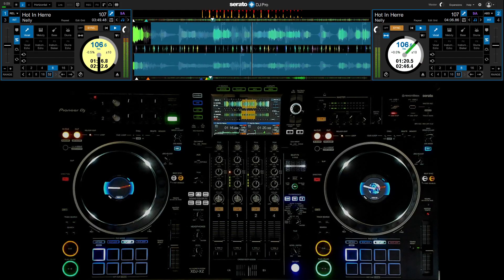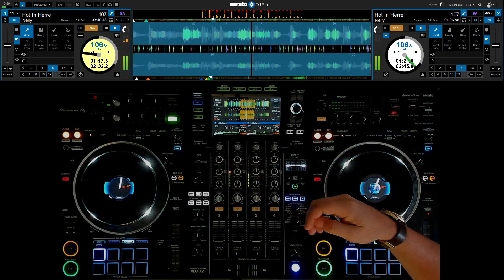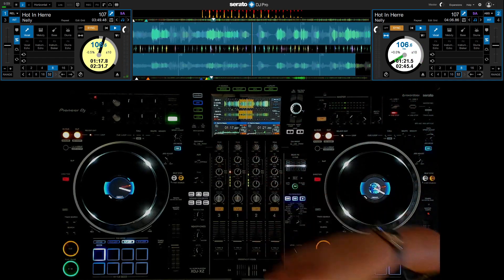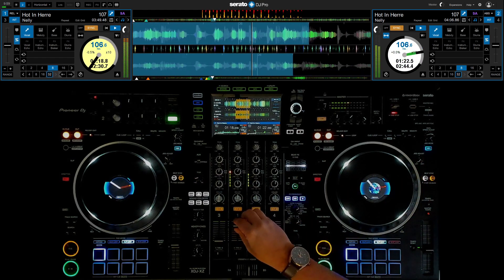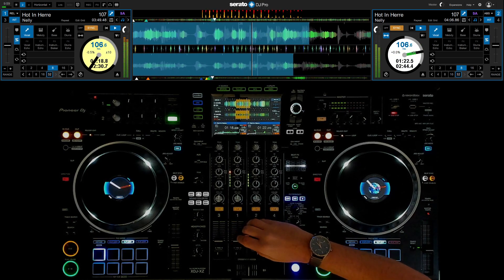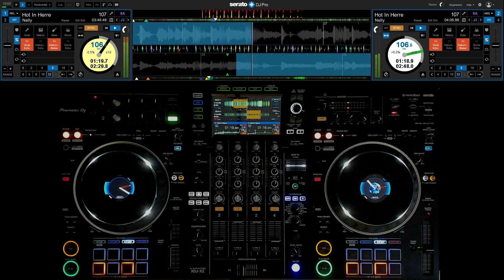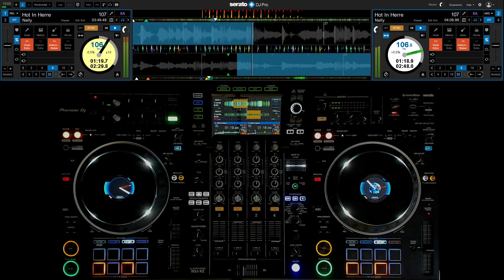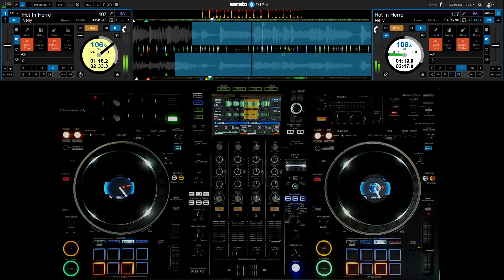Serato 3.0 BETA STEMS - FLAC vs MP3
in this video I'll compare a FLAC file up against an MP3 to see if there is any diffrence when doing STEM separation.

download serato dj 3.0 beta